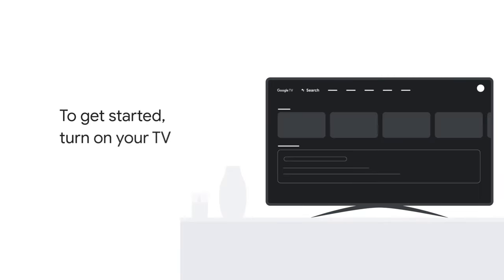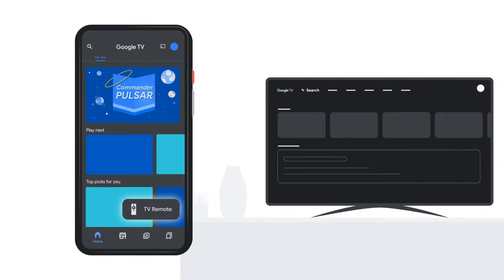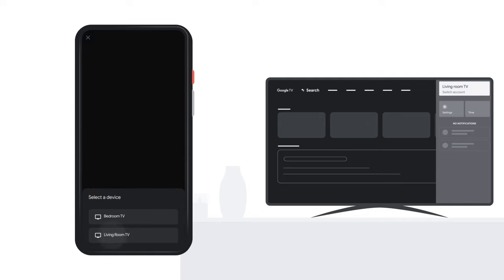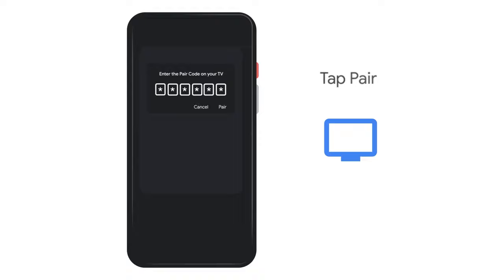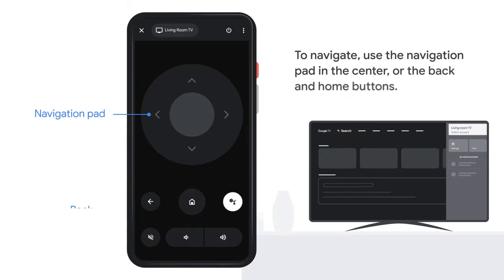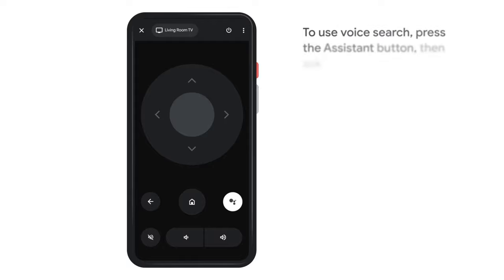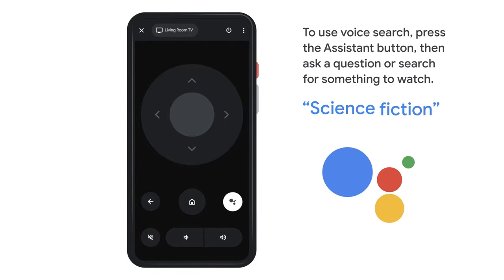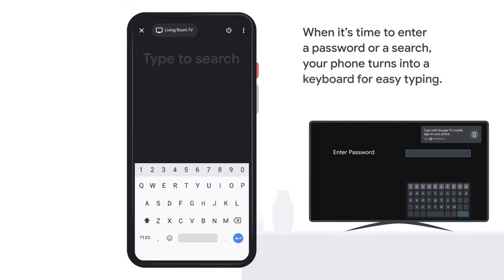Use your phone as your Google TV remote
Watch this video to learn how to to use your phone as the remote for your Google TV.